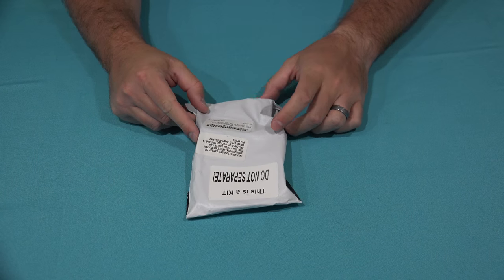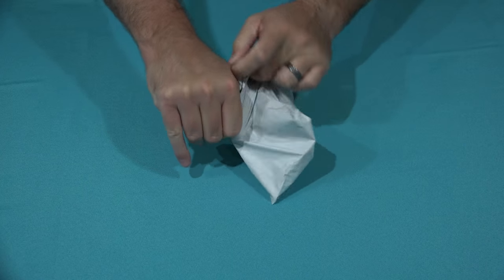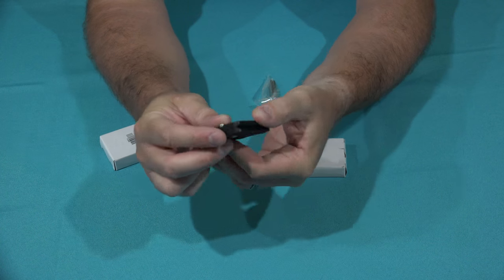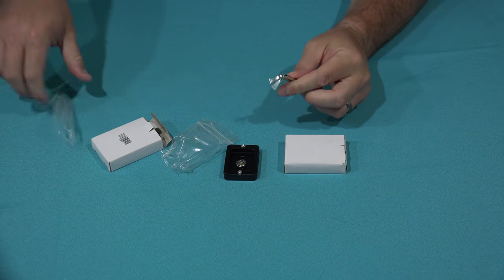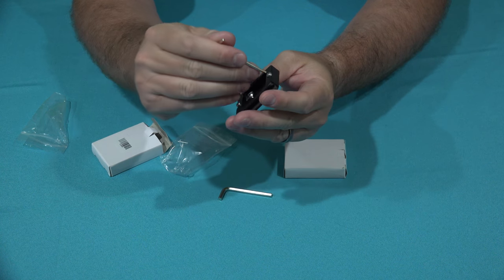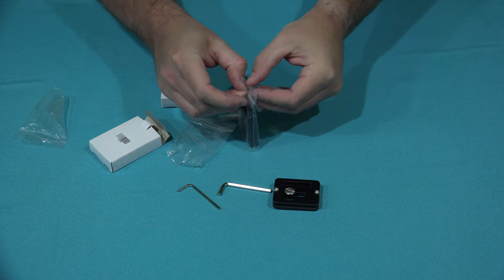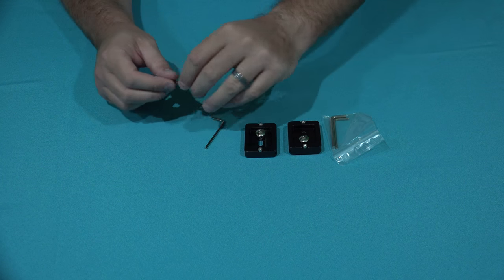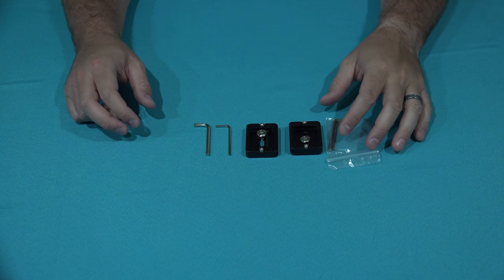Quick Release Plates for the MeFoto A1350Q1W Roadtrip Travel Tripod Unboxing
The Mefoto Roadtrip tripod comes in a variety colors and is GREAT for travel. Most travel tripod are short and flimsy. This tripod is an exceptional height when fully extended yet packs up short enough to attach to most DSLR camera backpacks. The included carrying case is of exceptional build quality but I simply attach my Mefoto tripod to the exterior of my DSLR backpack. I’ve found tripod adjustments to be very fluid and this tripod works exceptionally well for both my Sony FDR-AX100 camcorder and Panasonic Lumix DMC-GH4 camera. It’s a real treat to travel with this tripod!